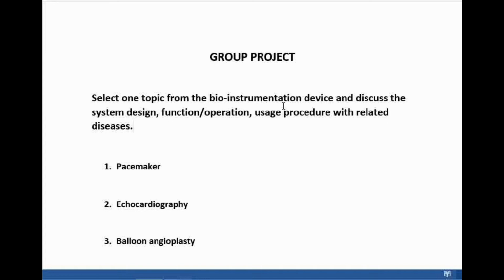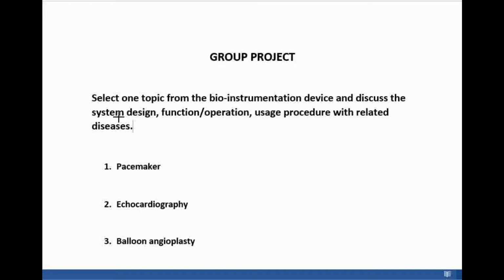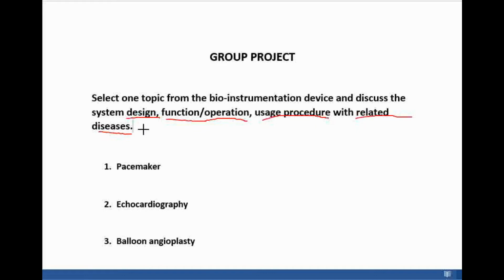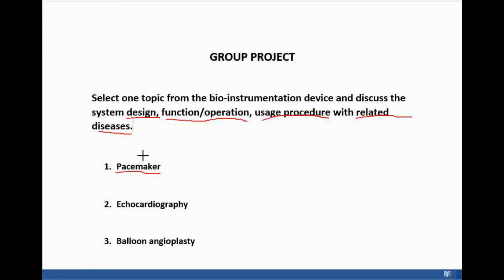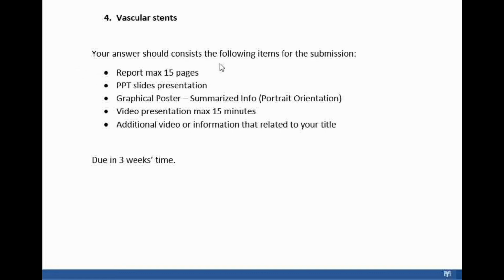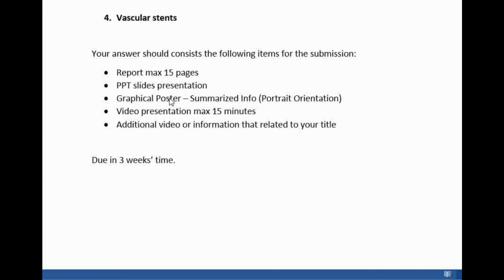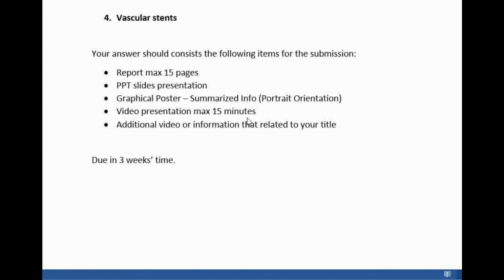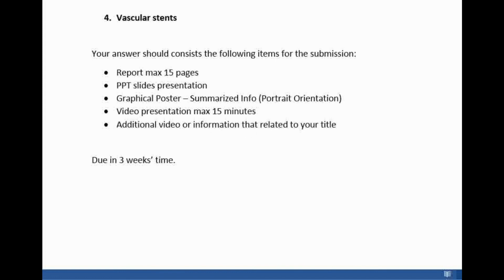Medical Instrumentation BEU40503 LESSON 8